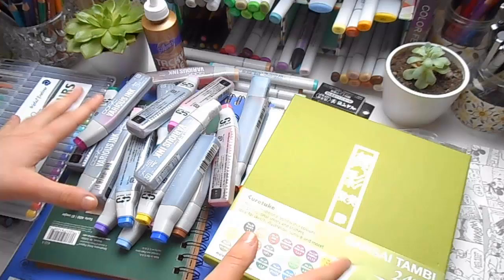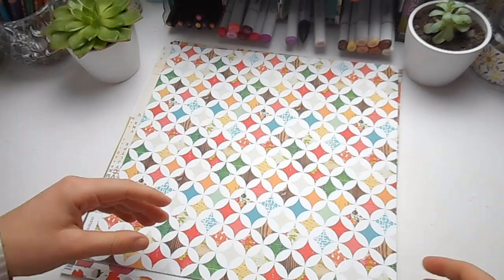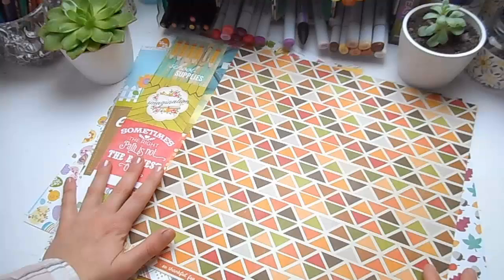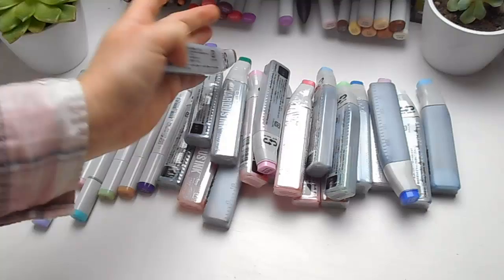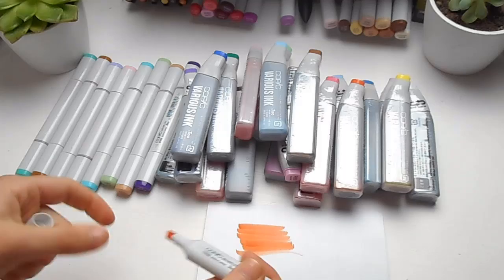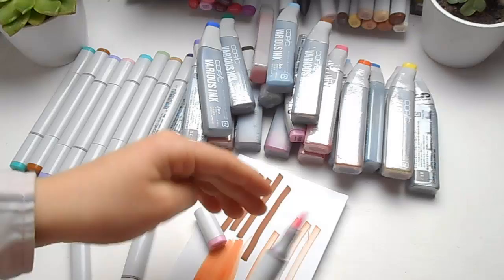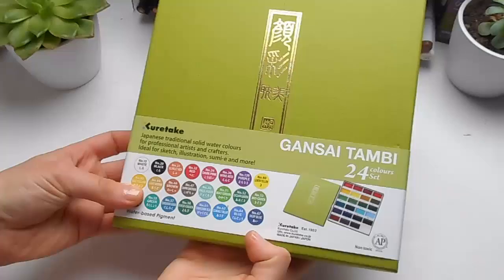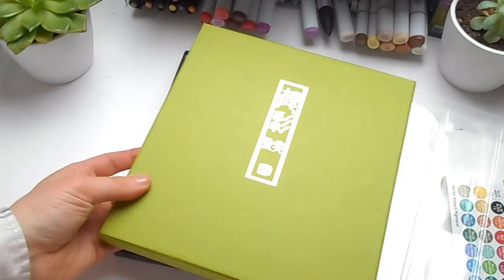Art Supply Haul - Copics, Promarkers, Gansai Tambi Watercolors and more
So today I have a different type of video and it's a mixed media art supply haul. I've been shopping recently and had such a large pile of art supplies on my desk that I thought it would be silly not to film a haul video before I put everything away. So here is it but this will be the only haul video for a long time. I'll be back on Sunday with another drawing video:)

Stores - some ship worldwide

Gansai Tambi Watercolors: Amazon

Cheap pens and pencils: Local shop - it's like a European version of the dollar store.

Music Credit
"Jazzy Frenchy"
"Ukulele"
"Country Boy"